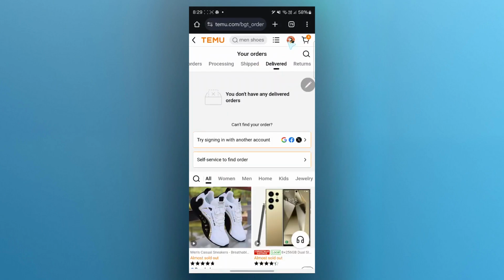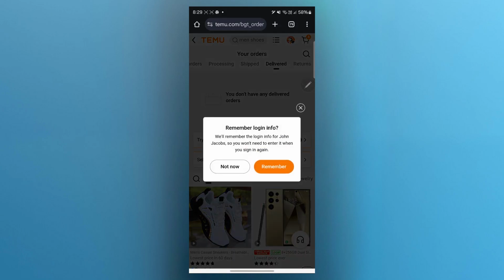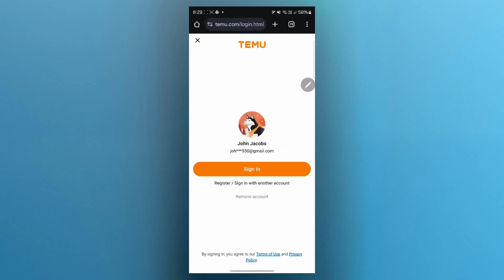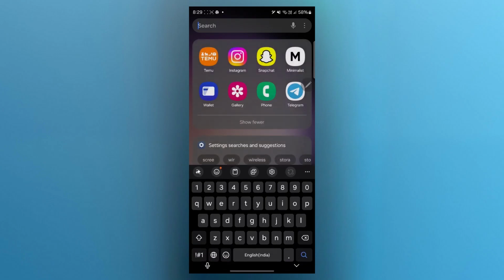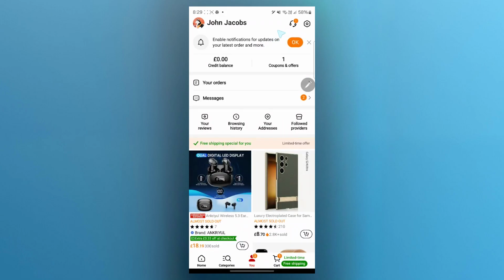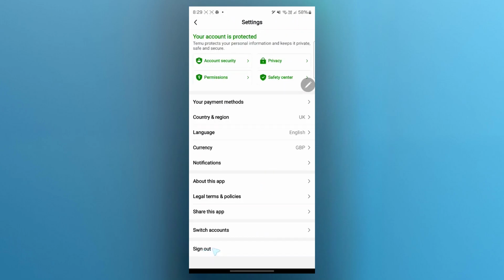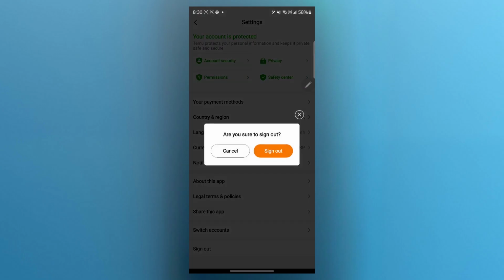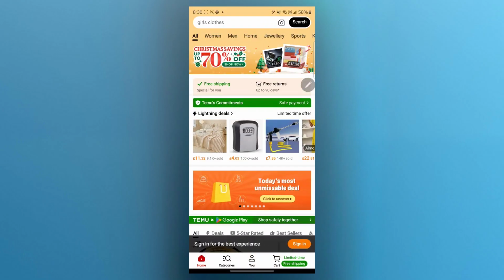How to Log Out Of Temu (SIMPLE & Easy Guide!)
Logging out of the Temu app is quick and simple. Open the app, navigate to the "Account" or "Settings" section, and look for the "Log Out" option at the bottom of the menu. Tap it, confirm your action, and you’ll be securely logged out of your account.